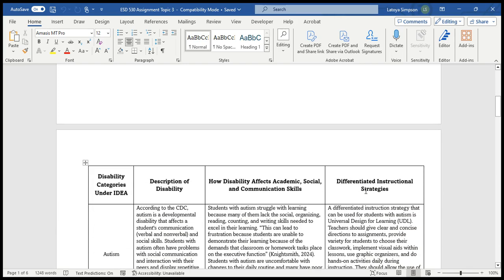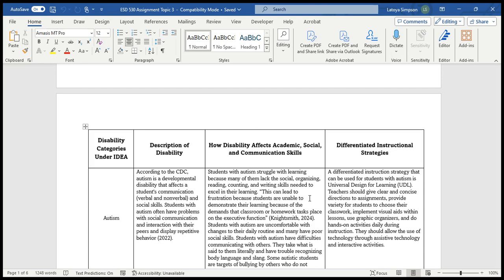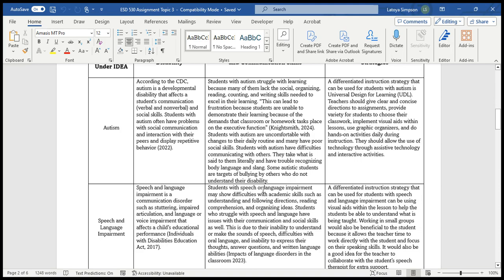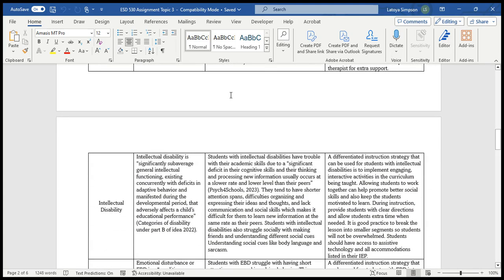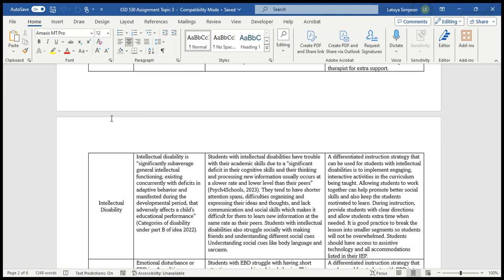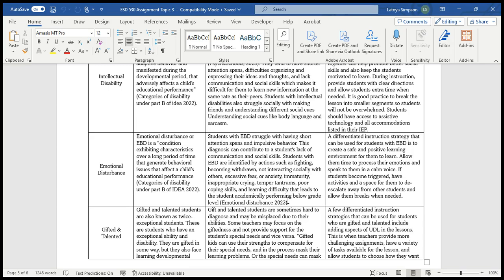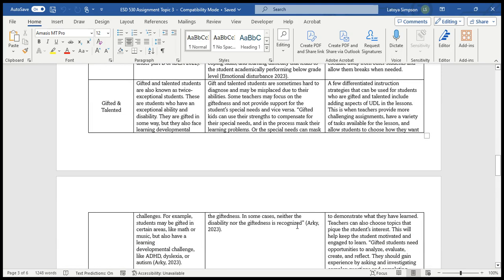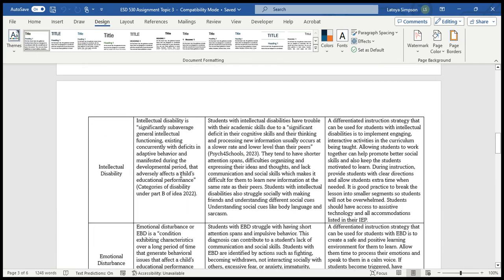Designing Differentiated Instructions for Students with Disabilities